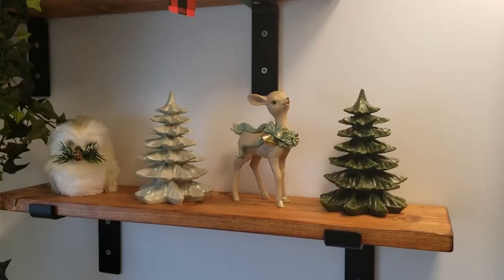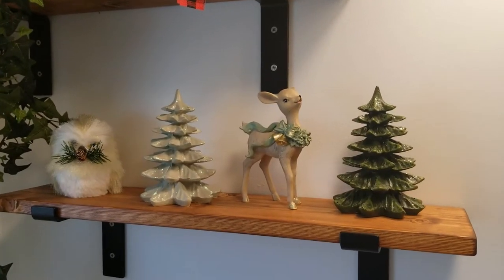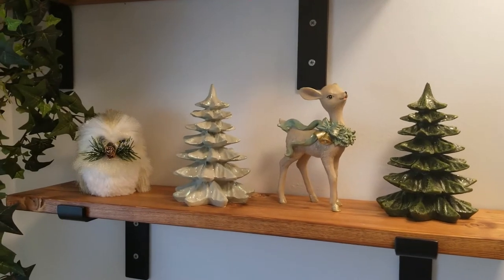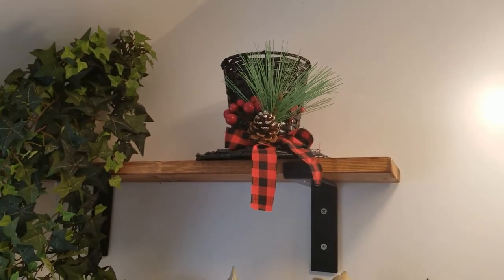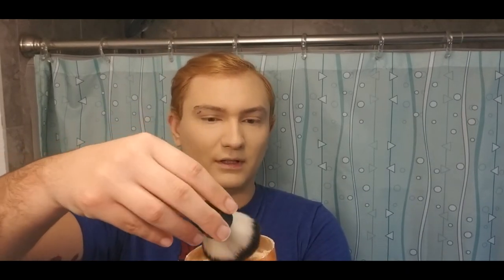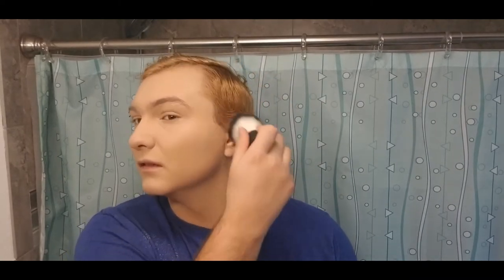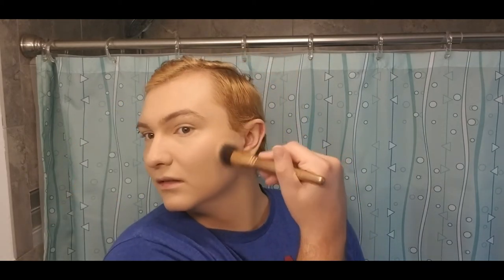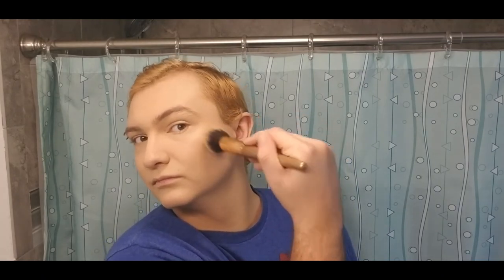How I do MY base makeup! Simple and Easy Makeup Routine.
This video is all about how I do MY base makeup. The products in this video deff need some updating but its what I have on hand at the moment. This look is simple and easy enough for everyday yet fancy and beautiful enough for a night out, fancy dinner, or the holidays!